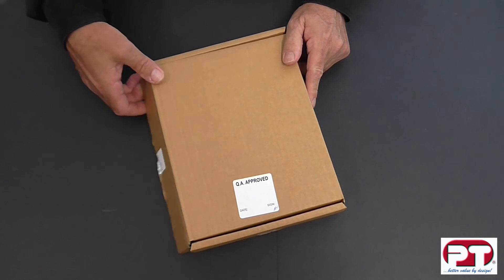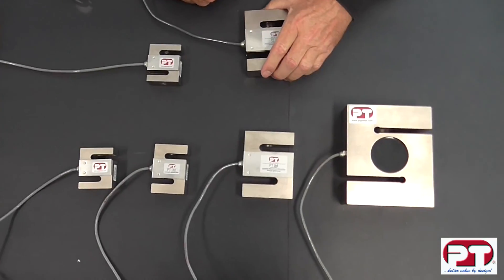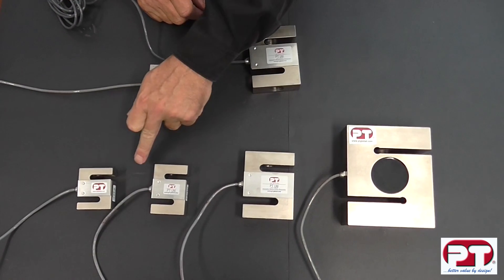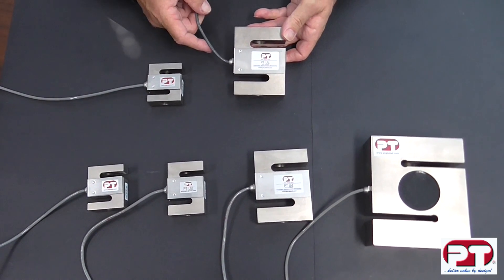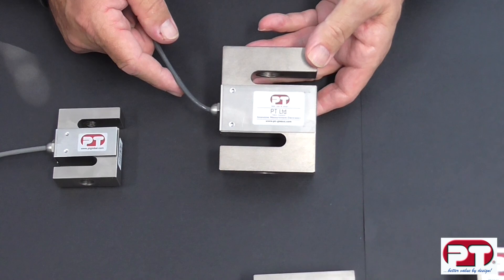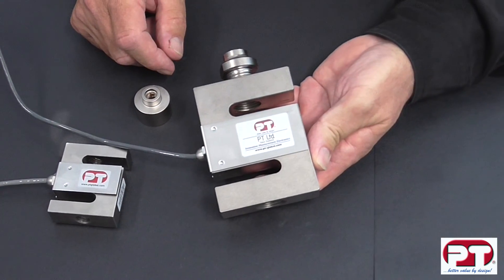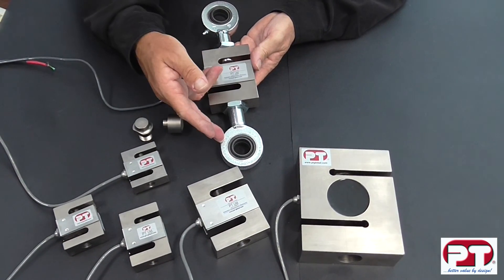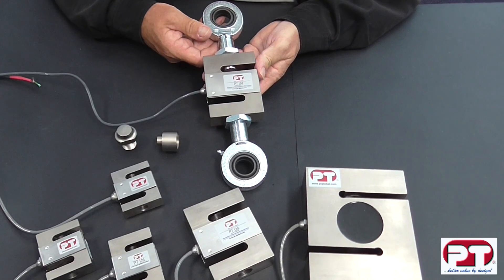PT 4000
PT4000 S-Type Tension/Compression

(3 mV/V 20kg~5t, 50lb~20klb Nickel Plated Tool Steel) Standard S-Type for general scales.

The PT4000 S-Type tension load cell is available in both metric and imperial capacities.

It has the largest capacity range of any of our load cells: 50lb to 20klb (UNF thread) in imperial and 20kg to 5t (Metric thread) in metric.

All capacities feature a 3mV/V output built into a rugged alloy tool steel design with low sensitivity to axial loads.

Ideal for mechanical scale conversions, material testing, bi-directional, level and inventory monitoring and a host of other applications.

Sealed to IP67 and accepting standard US/EEC fittings, the PT4000 comes with a full range of mounting accessories.